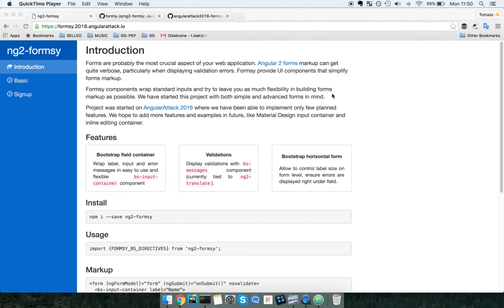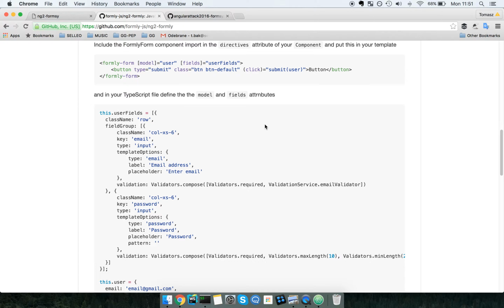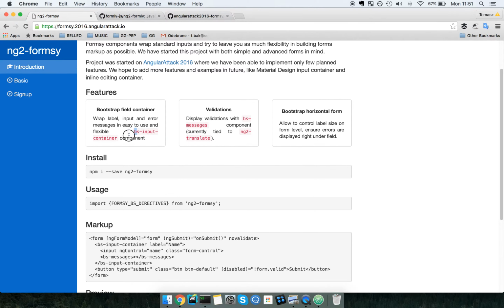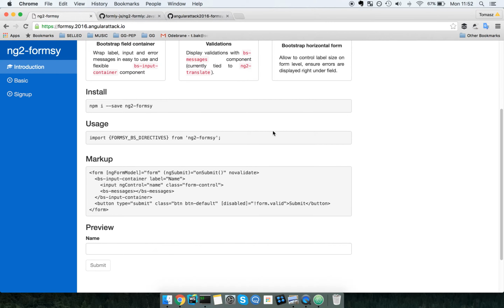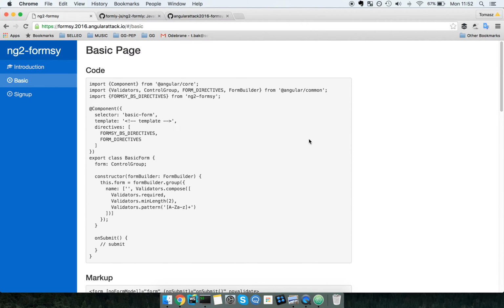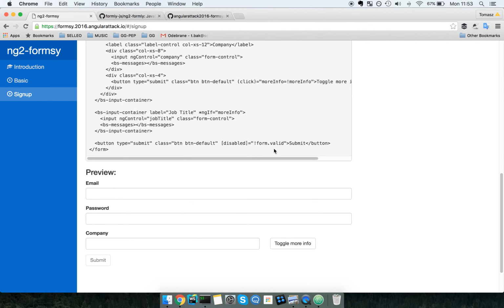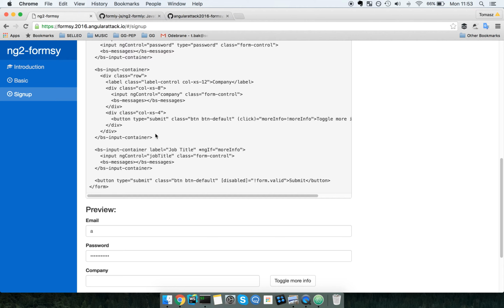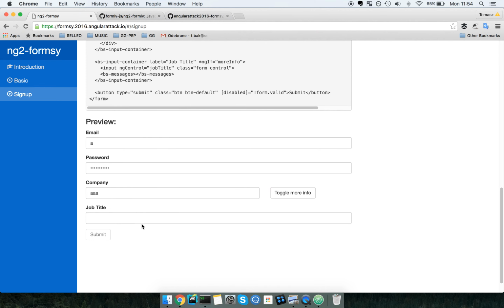AngularAttack2016 Formsy - form building components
Formsy project idea came from our experience with angular-formly. We found it great toot for building simple forms in Angualr 1, however it was really hard to create custom forms with it.

We realized that the key features we needed were: * field wrapper (styling, validations) * dynamic toggling fields/validations * type based fields builders

We took challenge to create set of components that do just that during AngularAttack 2016 hackaton.